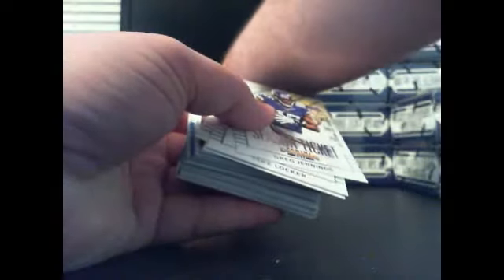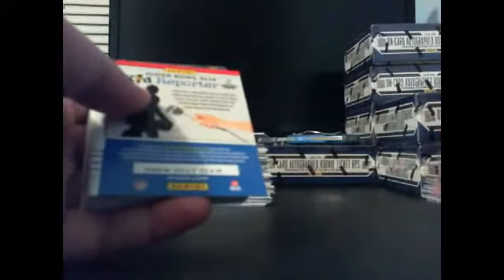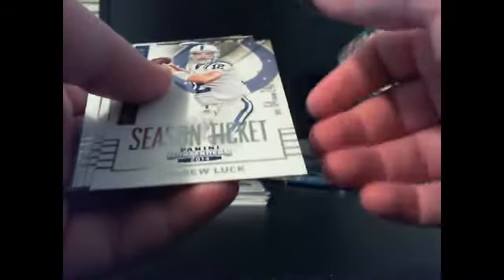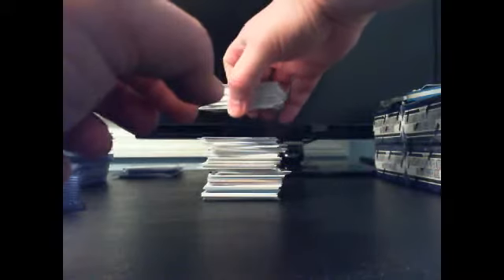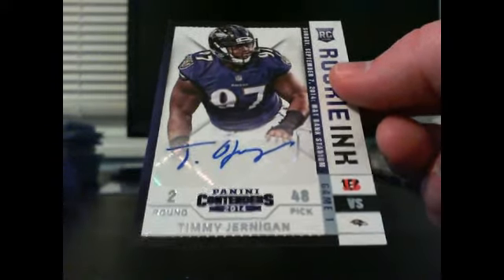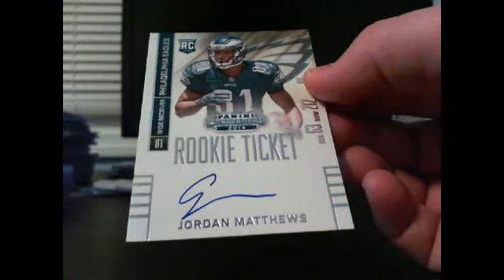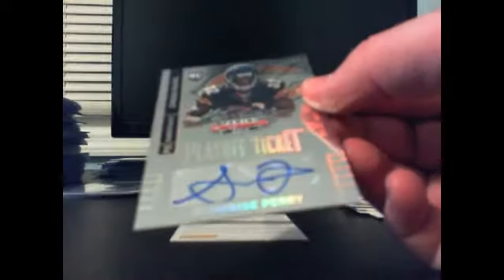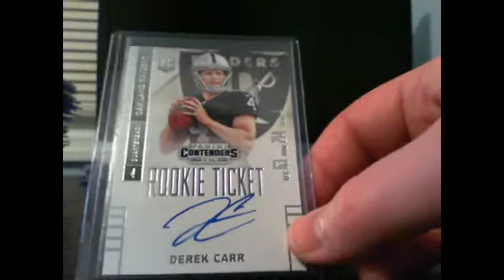Break #159 2014 Panini Contenders 12 box case break. Part 2 (Autograph recap at the end.)